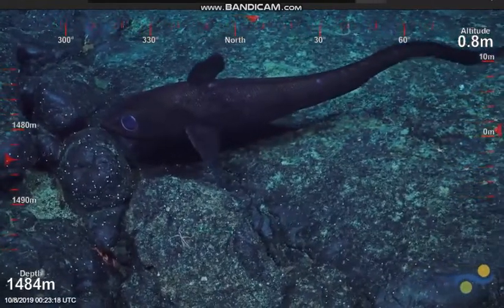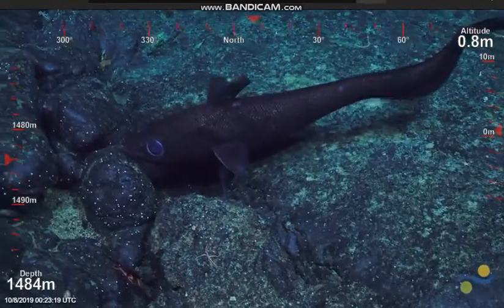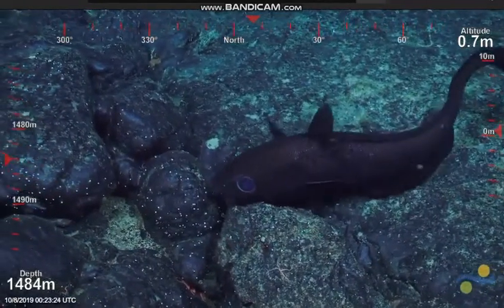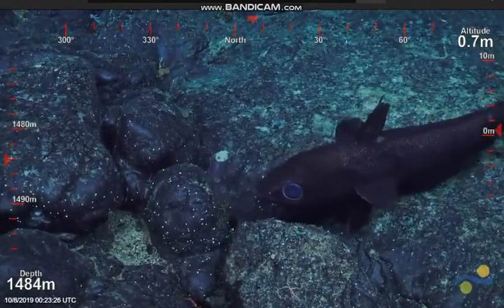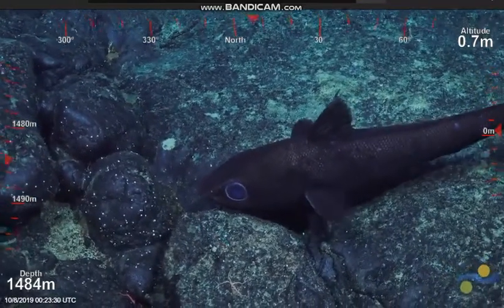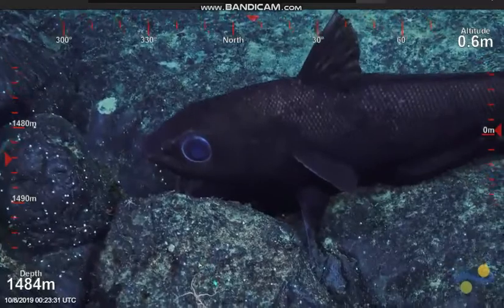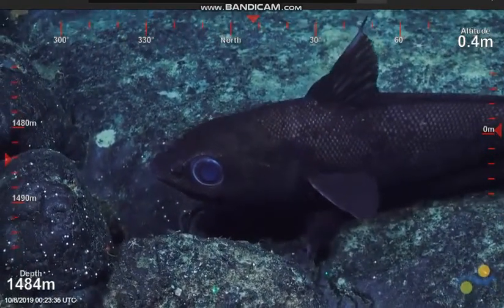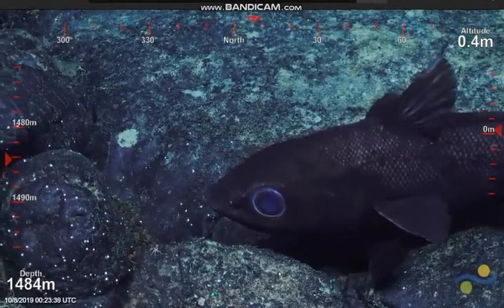Fish @ Yomie Seamount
ROV SuBastian Dive 283 - Yomie Seamount
This is the forth dive of the DeepCoralDiveristy cruise at EmperorSeamounts. Today SuBastian is on an Exploratory shallow dive to 1500m on the Yomie Seamount